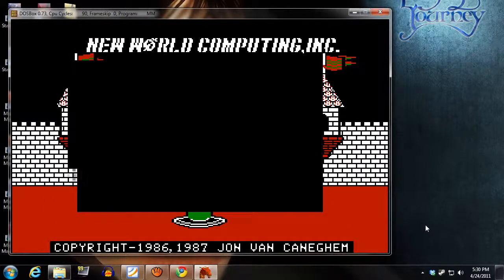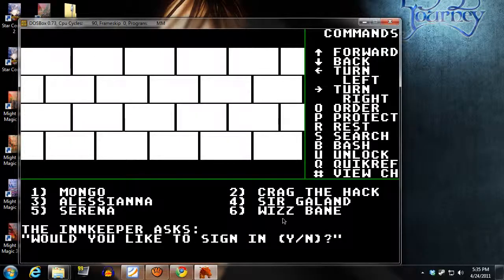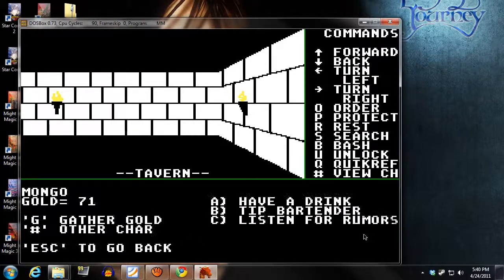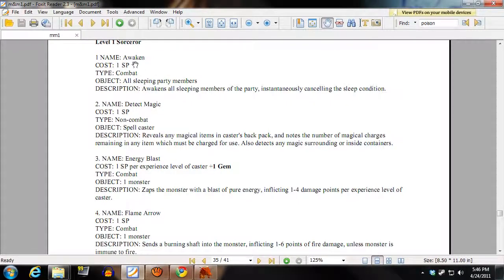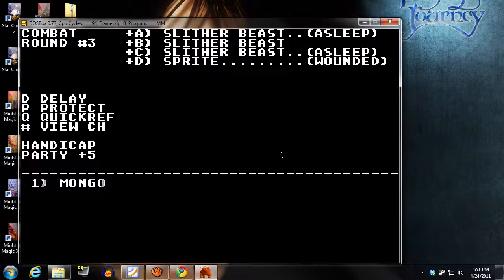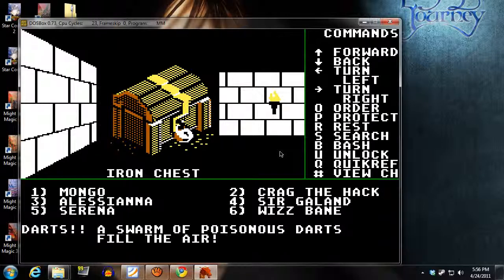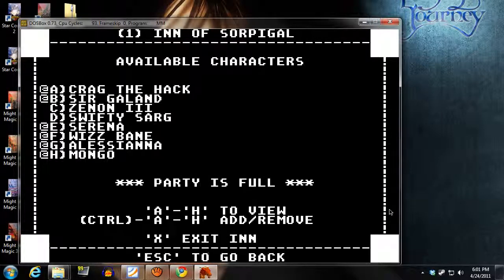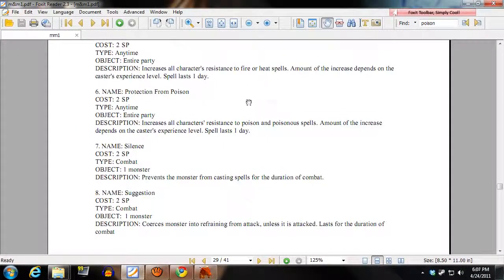How to Play Might & Magic 1 on Modern Windows Computers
How to play the original Might & Magic on Windows 7, Vista, XP.